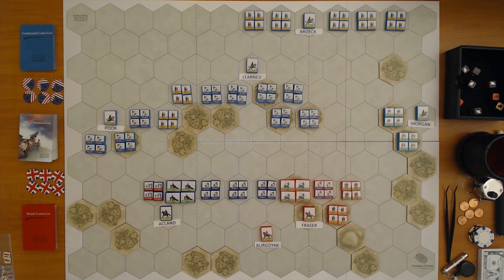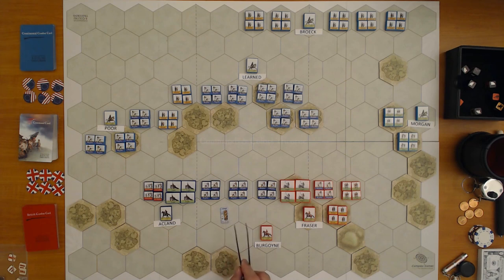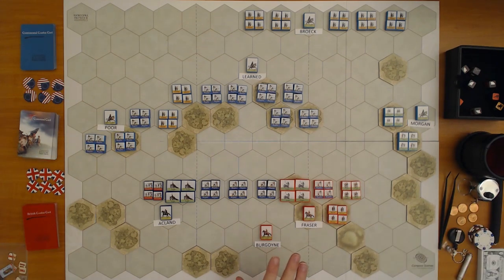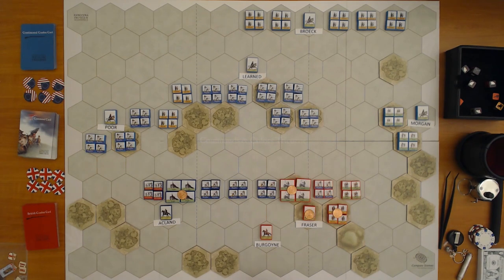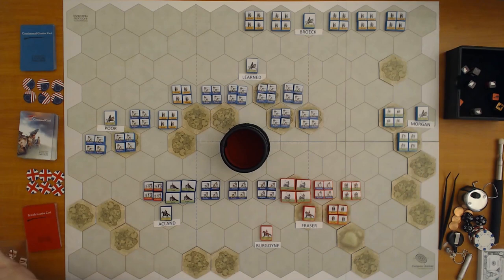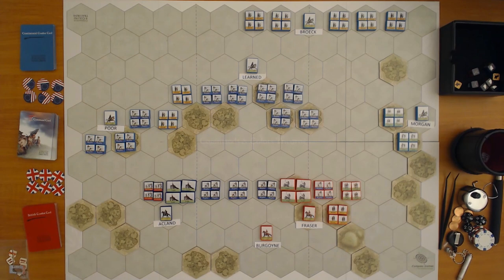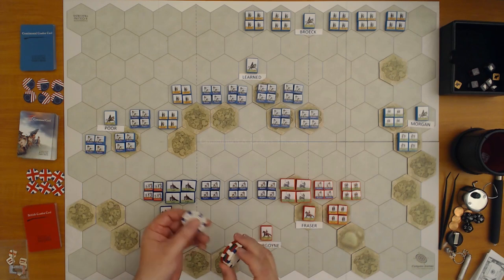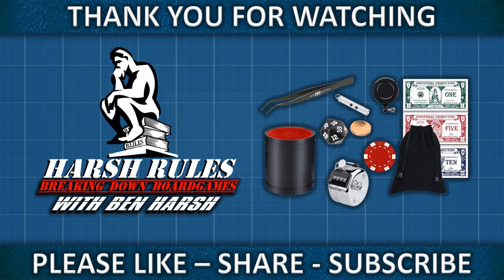Editorial V-LOG - Wargaming Tools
Let's look at some tools I use when playing war games.